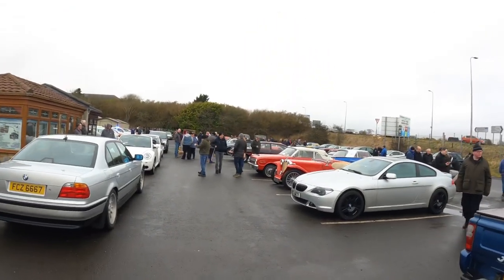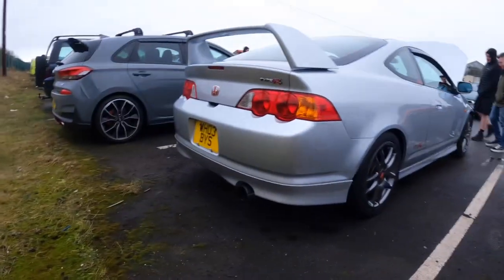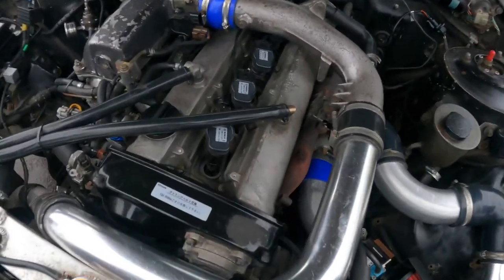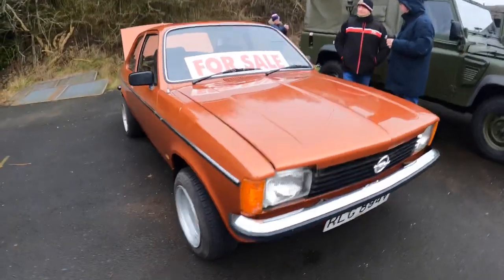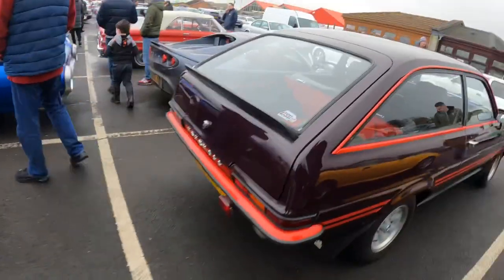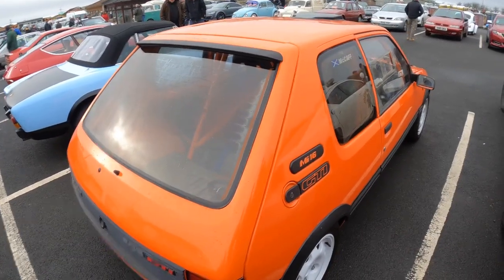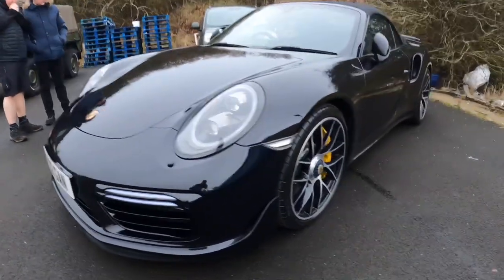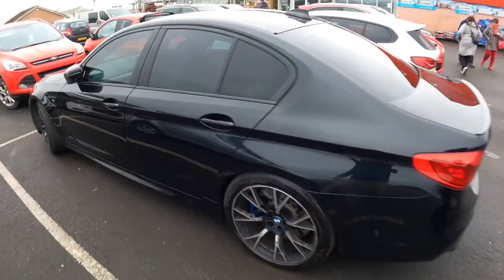CARS AND COFFEE LANARKSHIRE | JANUARY MEET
Outstanding cars out for the first Lanarkshire cars and coffee morning